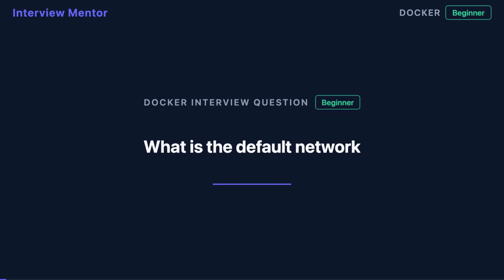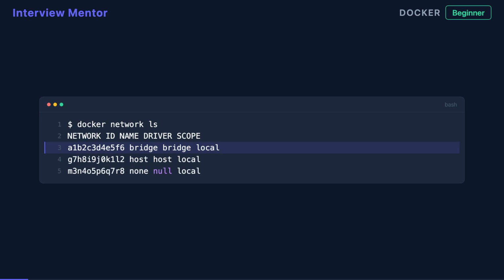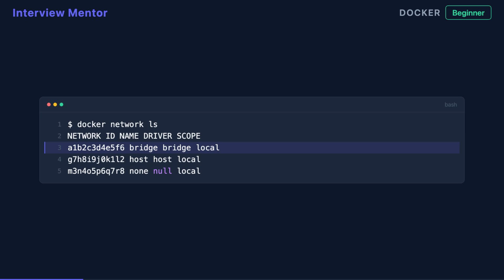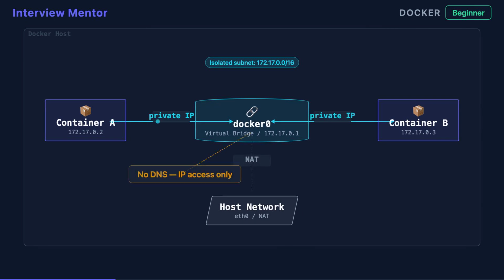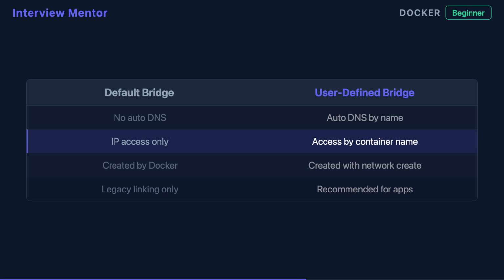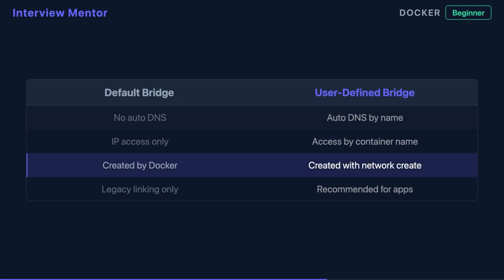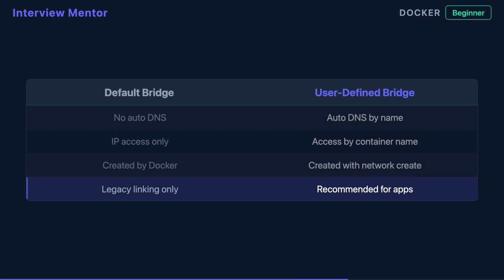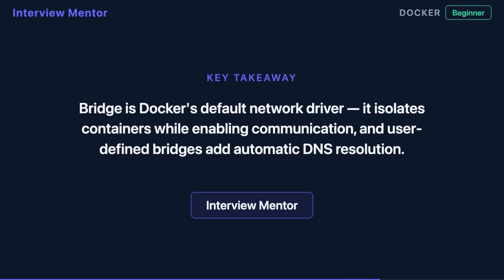Docker's Default Network Driver Explained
What is the default network driver in Docker? This video explains the bridge driver — how it creates an isolated virtual network, enables inter-container communication by IP, and why user-defined bridges are recommended for name-based discovery. Also covers other Docker network drivers: host, overlay, none, and macvlan.